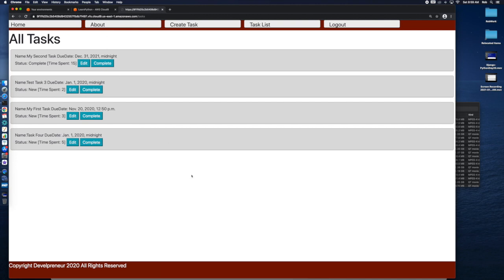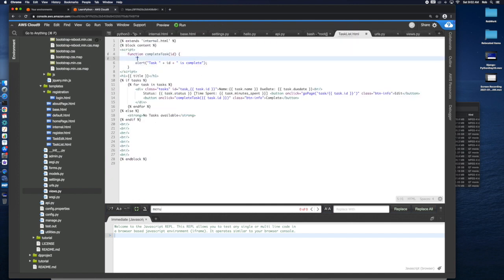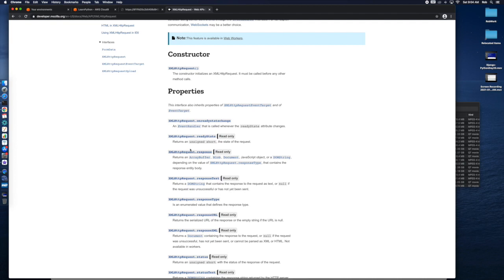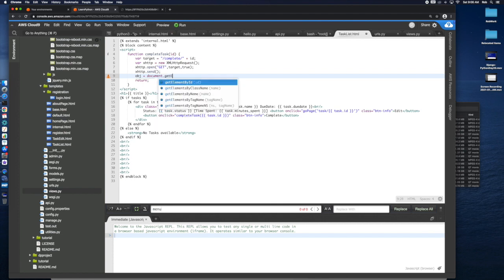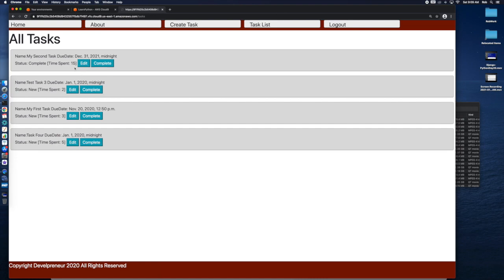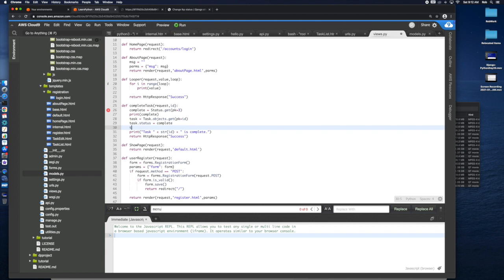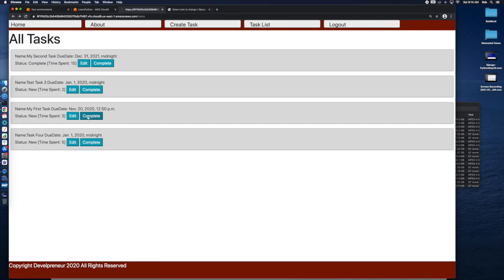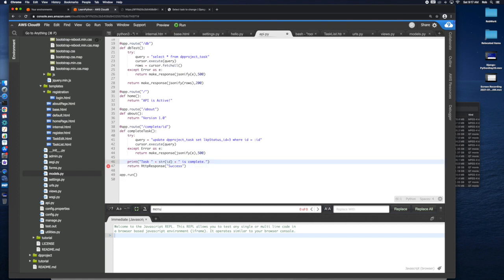Learn Python And Django Day 21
We look at some AJAX examples to improve our user experience.